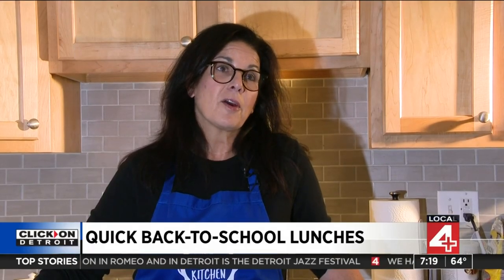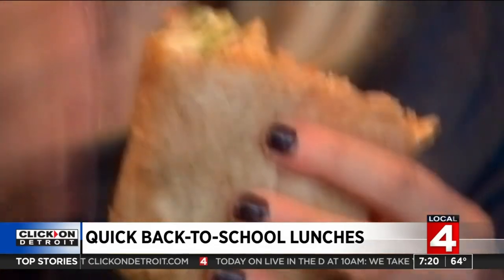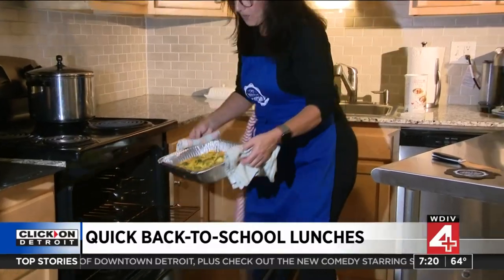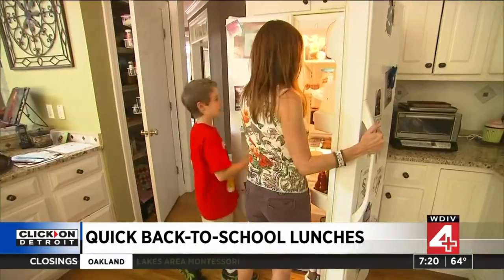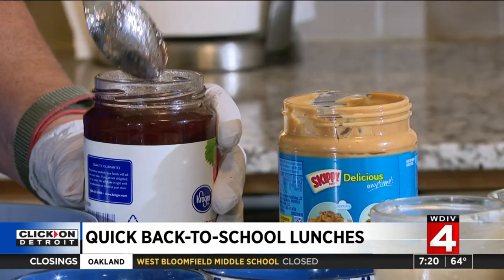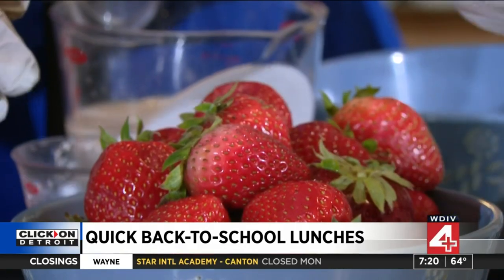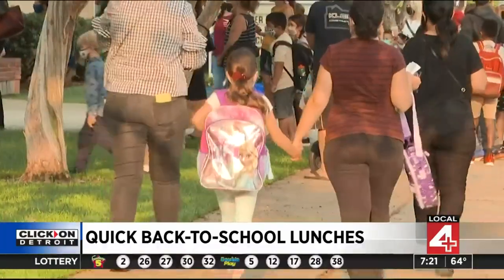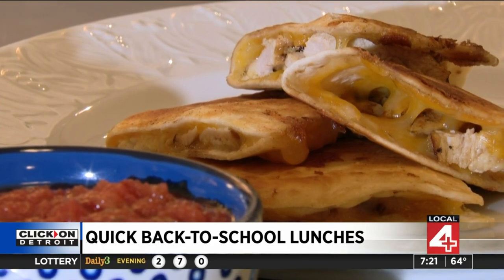Quick back-to-school lunch ideas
School is back in session, which means busy mornings of kids getting out the door in a hurry, with a healthy breakfast and a healthy school lunch that kids will not want to trade away.